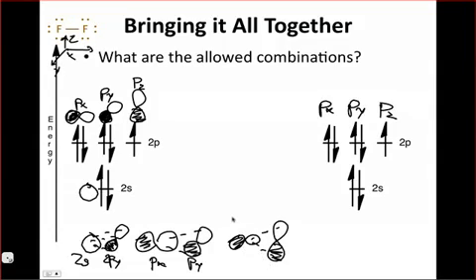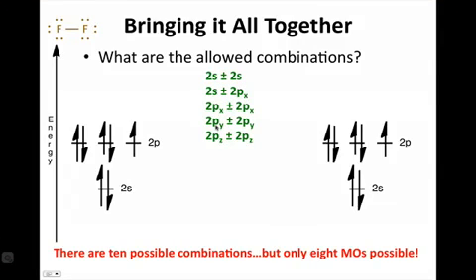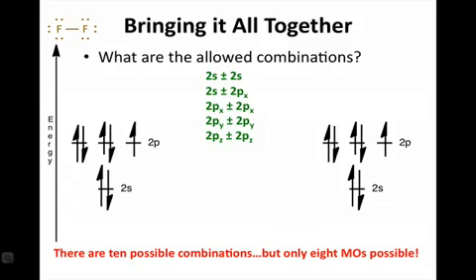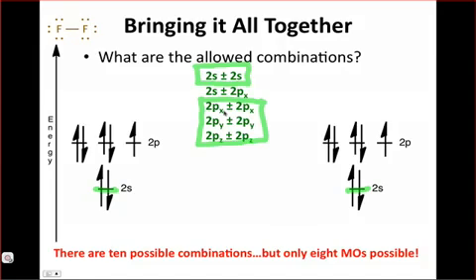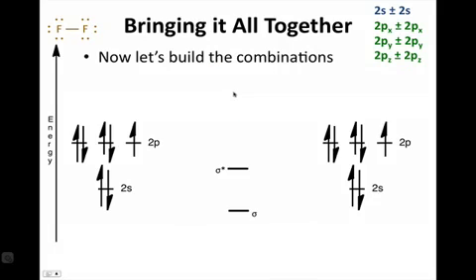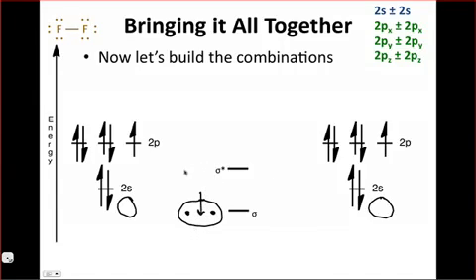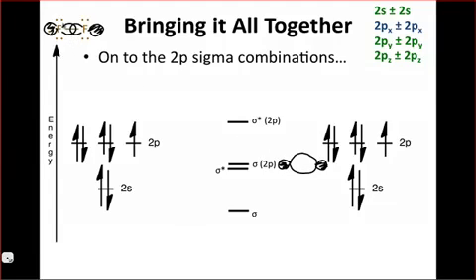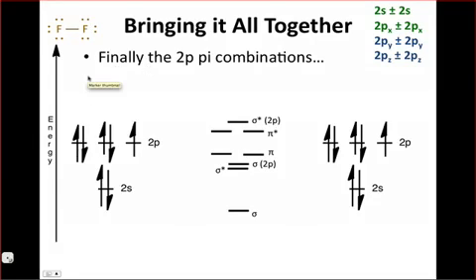IE Organic Lecture 3.2 - The MO Diagram of F2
Building the MO diagram of fluorine based on the allowed combinations of atomic orbitals on fluorine.